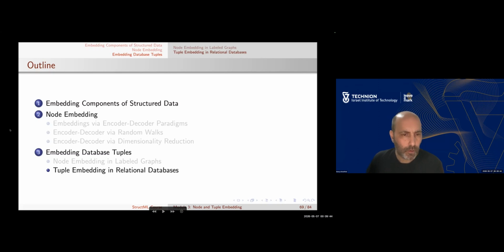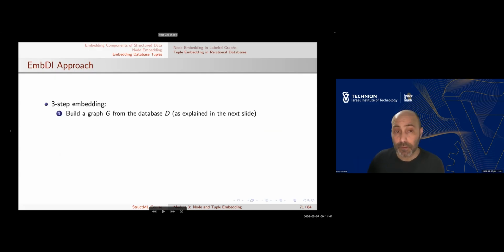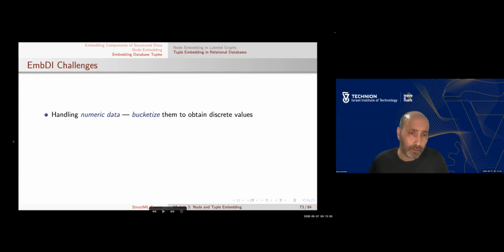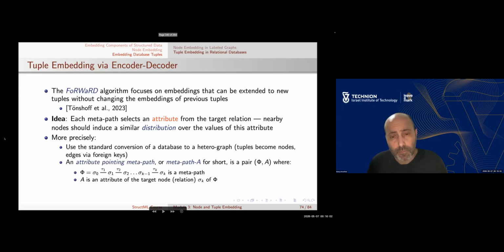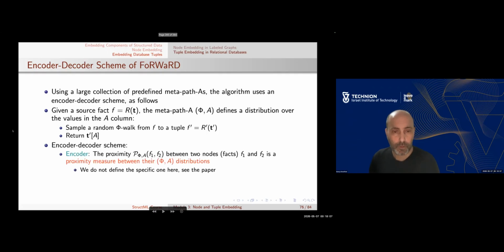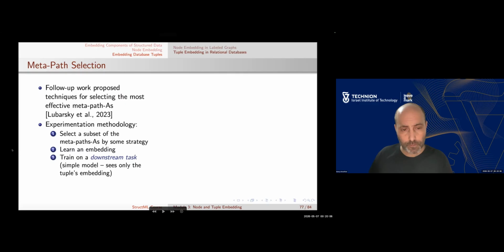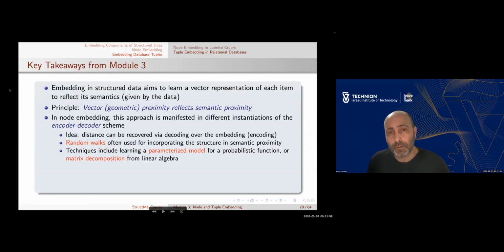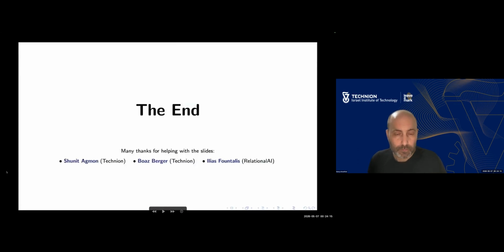StructML: module 3 part 6